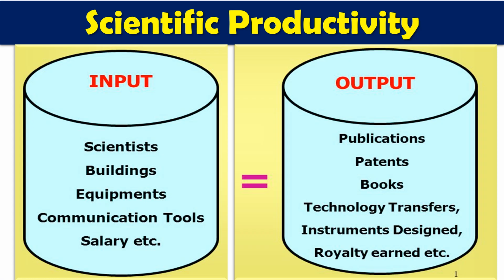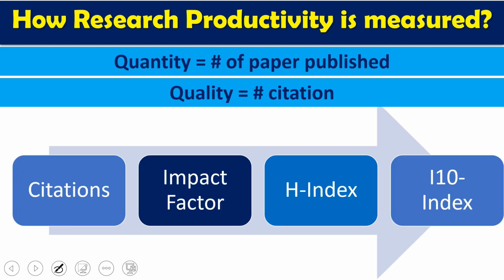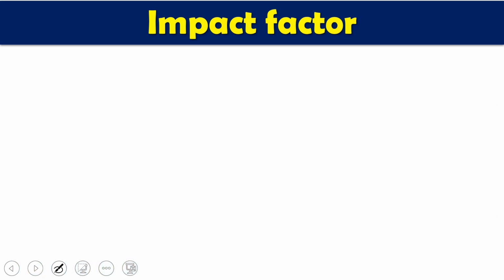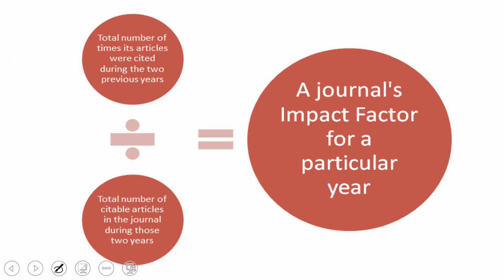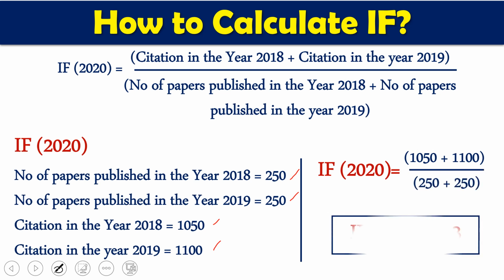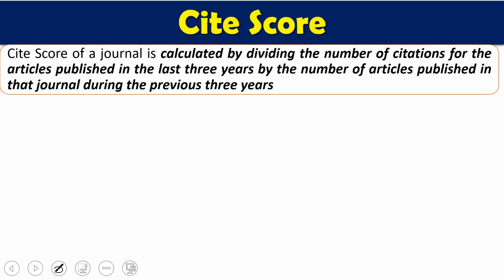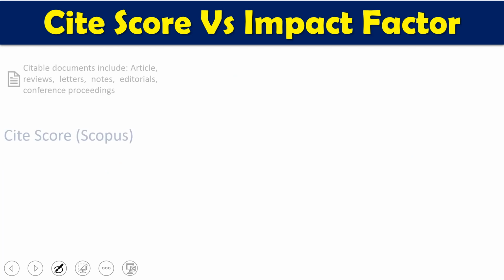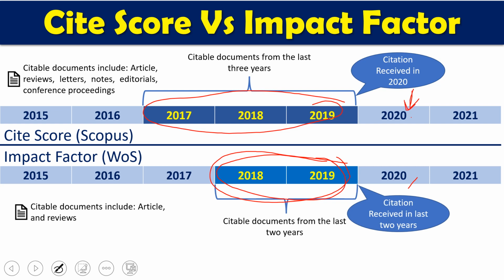What is Impact Factor? How Impact Factor is calculated?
The impact factor (IF) or journal impact factor (JIF) of an academic journal is a scientometric index calculated by Clarivate that reflects the yearly mean number of citations of articles published in the last two years in a given journal, as indexed by Clarivate's Web of Science. As a journal-level metric, it is frequently used as a proxy for the relative importance of a journal within its field; journals with higher impact factor values are given status of being more important, or carry more prestige in their respective fields, than those with lower values. While frequently used by universities and funding bodies to decide on promotion and research proposals, it has recently come under attack for distorting good scientific practices. In any given year, the two-year journal impact factor is the ratio between the number of citations received in that year for publications in that journal that were published in the two preceding years and the total number of "citable items" published in that journal during the two preceding years